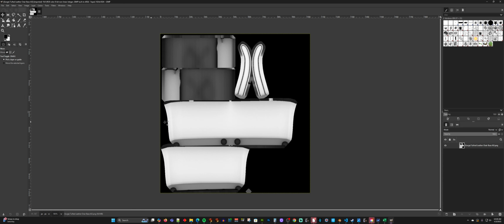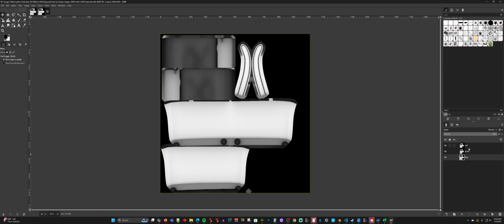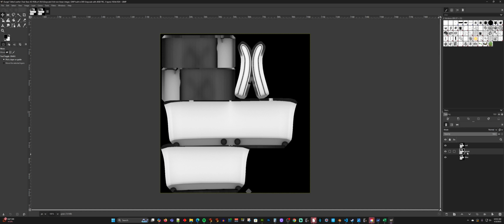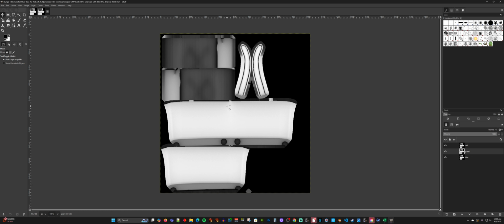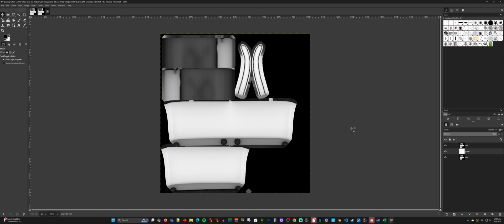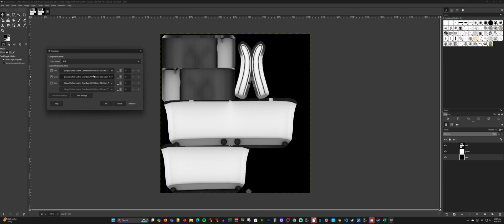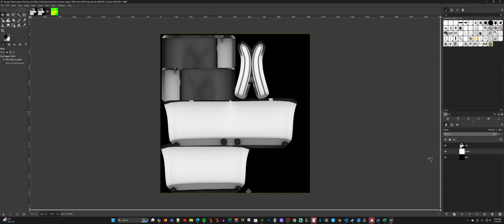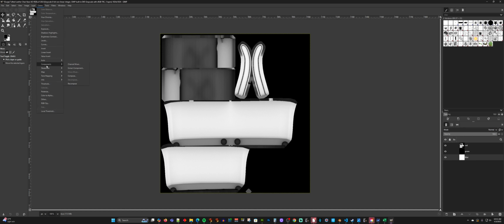Using GIMP to create ORM files for Second Life PBR Materials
By request, I am showing how to do this using GIMP instead of Photoshop.